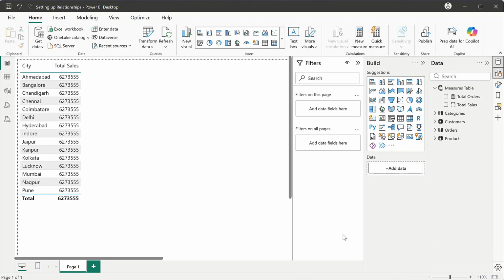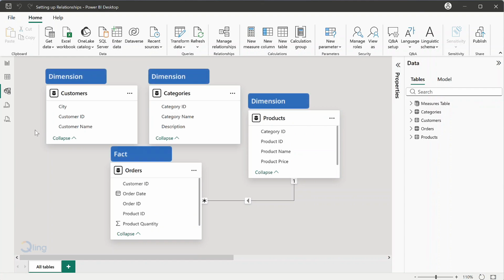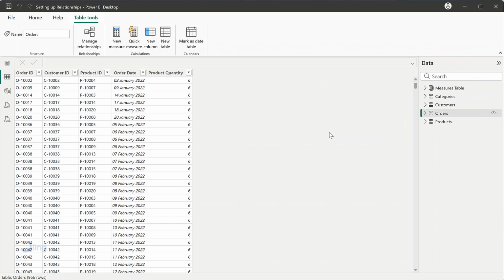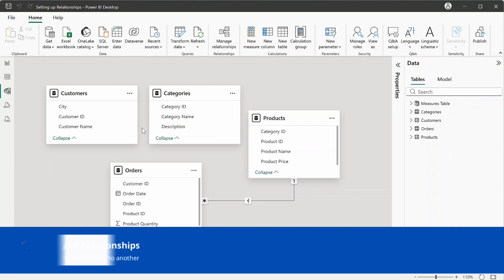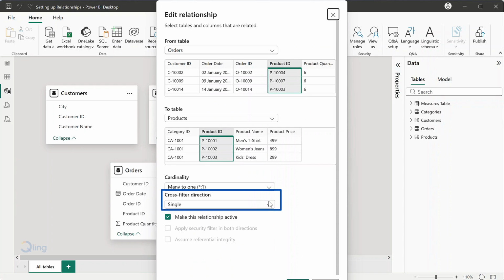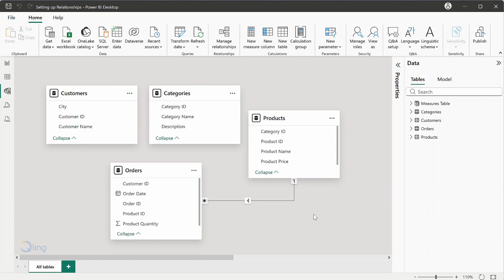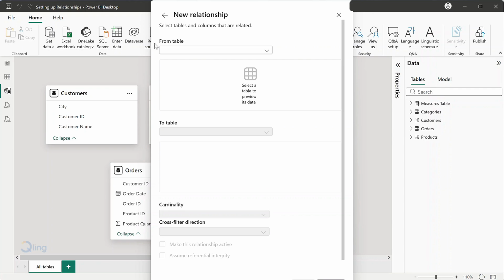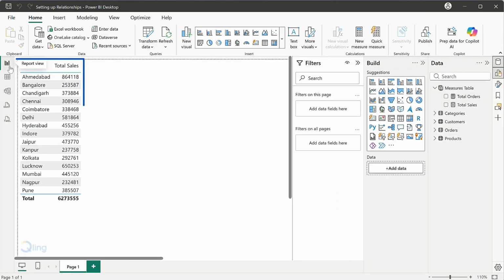How to Create Relationships Between Tables in Power BI? - Two Methods!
How to Create Relationships Between Tables in Power BI

Relationships between tables control how data links across your report. If the relationship between tables is wrong, your numbers and analysis are wrong.

This video explains how to create relationships between tables in Power BI, what cardinality is in simple language and filters? You learn when to use a single direction and when you should use both directions.

00:00 - Introduction
00:45 - Common symptoms of missing relationships netween tables
01:18 - How to see if relationships already exist?
02:53 - Cardinality of relationships
04:02 - Filter direction
04:38 - Creating relationship between two tables by dragging the fields
05:46 - Creating relationships between two tables using Mange Relationship Dialog Box

How to Create a Measures Table?